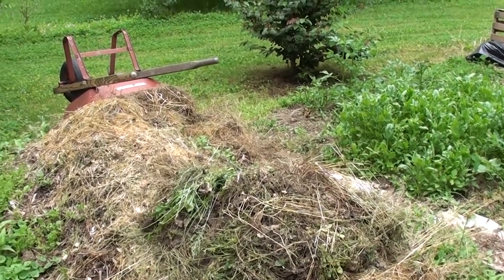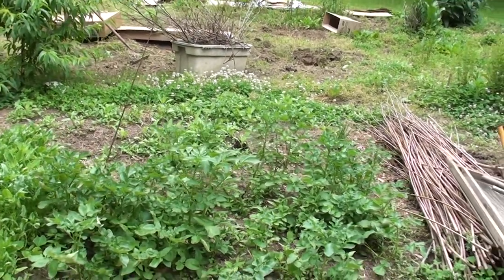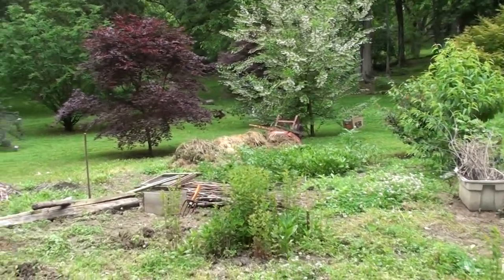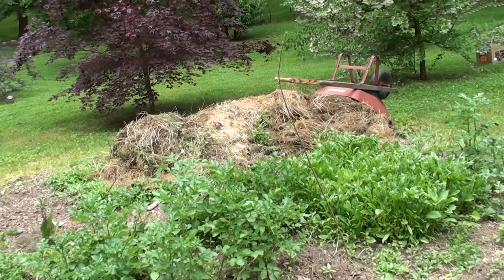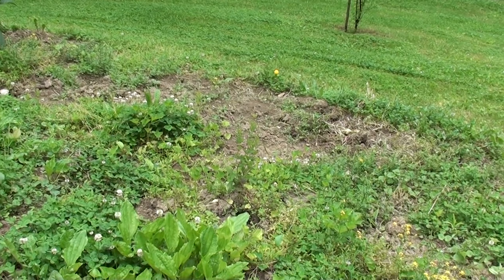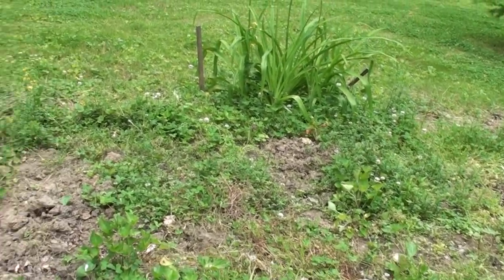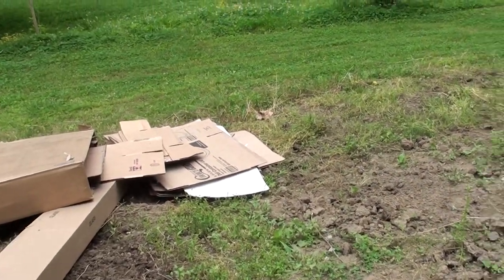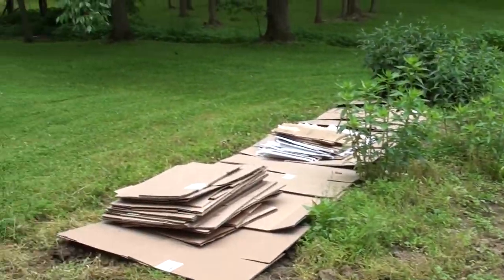2020 04 13 garden tour BDMV Clip7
Every year presents the gardener with a different set of challenges. In late 2019, I was considering a trial of market gardening, and I was enthusiastic about the no-dig method. In early 2020 I had sufficient funds to purchase aged "mushroom soil". My brother was then working at Hammond's pretzel bakery, and he was able to provide me with stacks of used heavy paper flour sacks and used cardboard, which provided the underlayment for the compost.